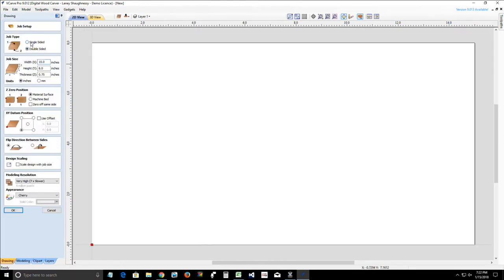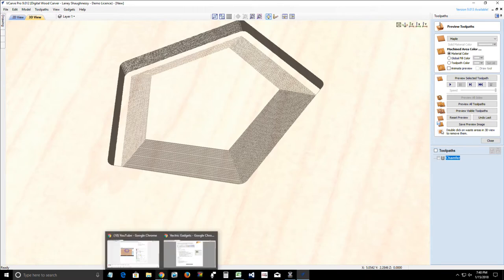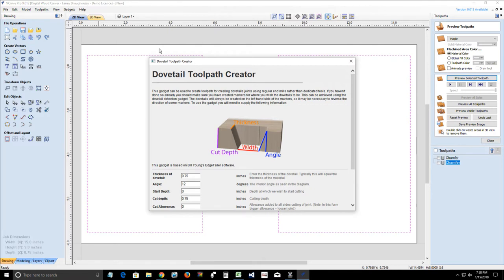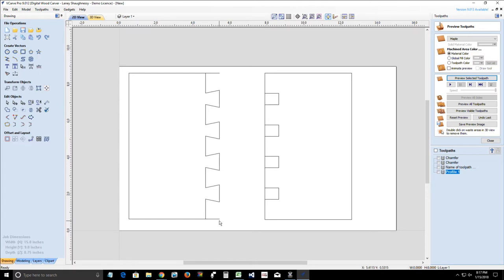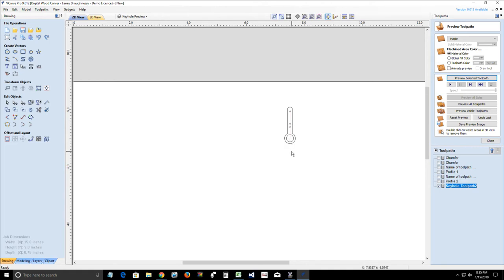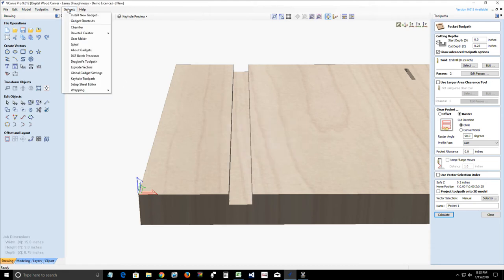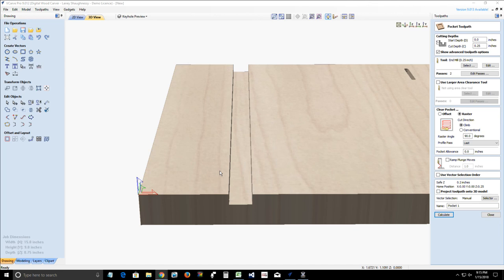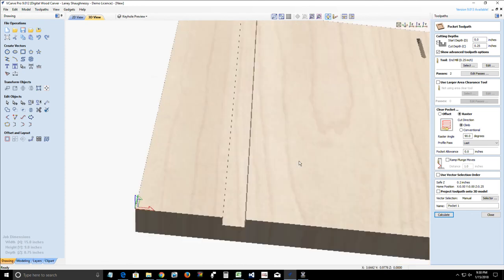Vectric Training Class - Exploring Gadgets and other useful tools - General Q & A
We will take a look at some useful tools and gadgets that are often over looked. Once we review these tools, we will open up the floor for General Question and Answers.